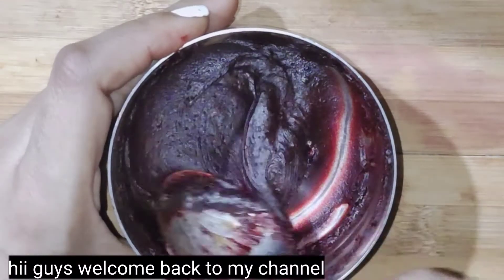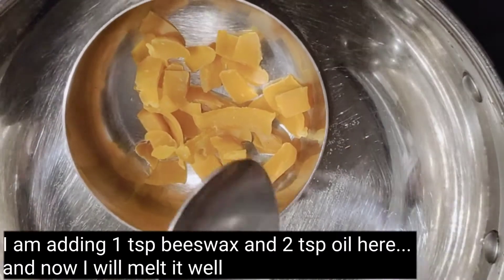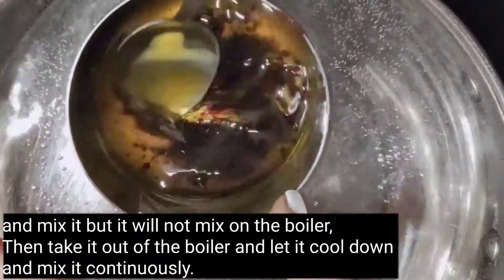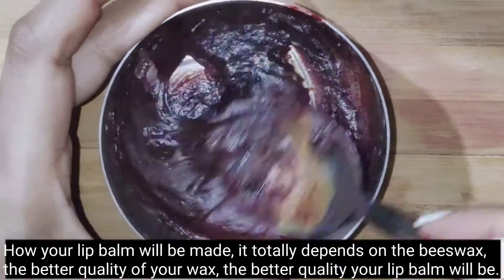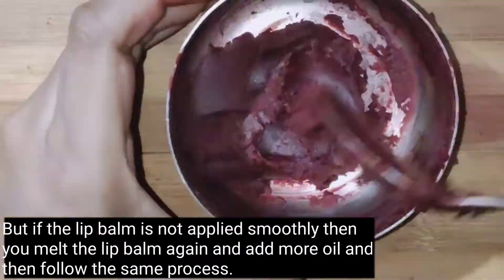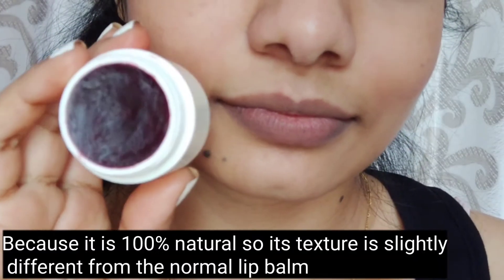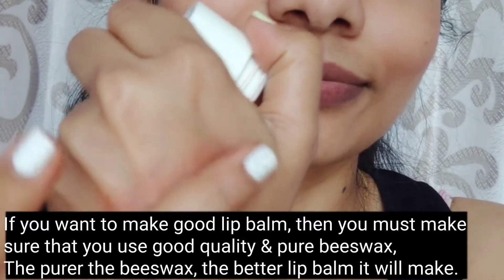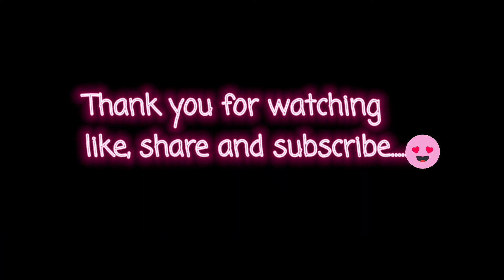Beetroot lip balm | 100% natural | lip balm+cheek tint | no artificial colours | repairing lip balm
so today,
 I am going to share with you beetroot lip balm, Which is 100% pure and natural, No artificial color was added to it.
And you can also use it as a cheek tint.

Hi everyone.
my name is Nayansi, I upload home remedies, DIY's, hair Care, hair style, lifestyle videos and much more

Nayansi kushwaha...❤️